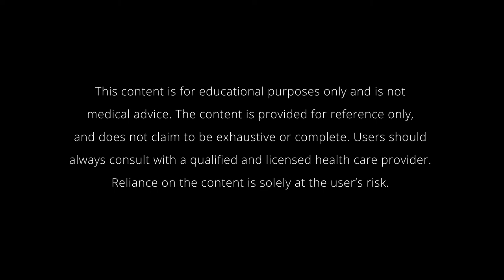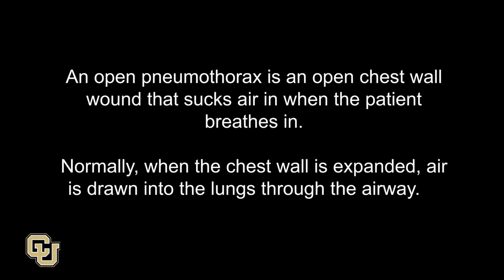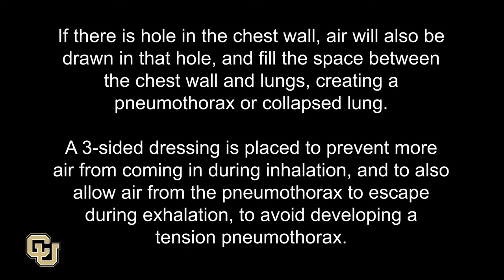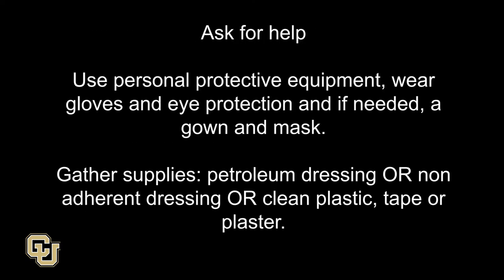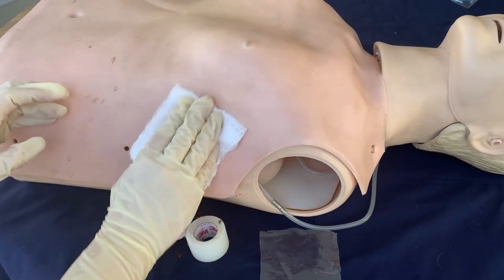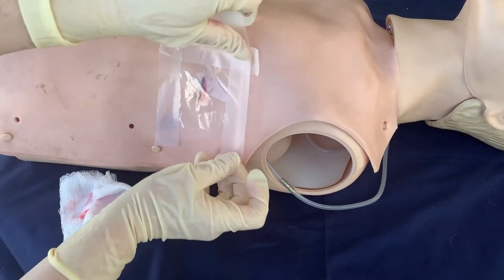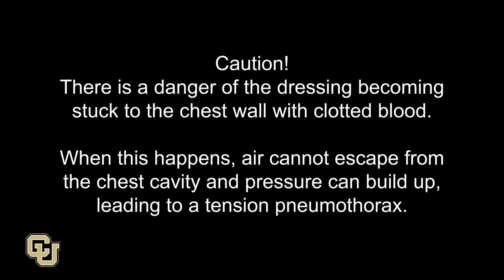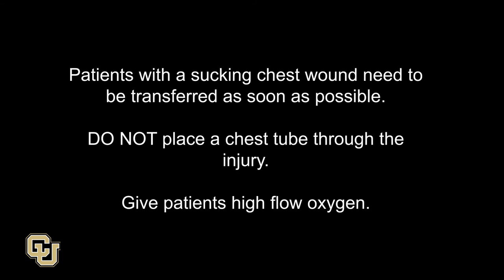Treatment of a sucking chest wound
How to treat a sucking chest wound or open pneumothorax with a 3-sided dressing.